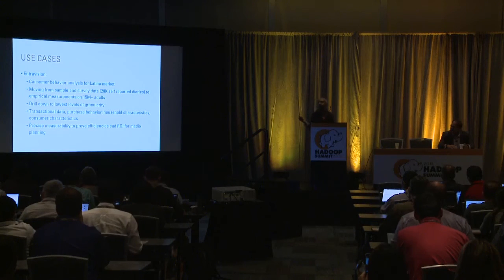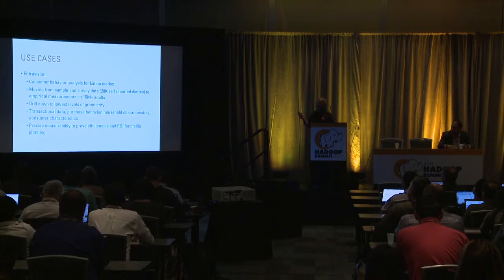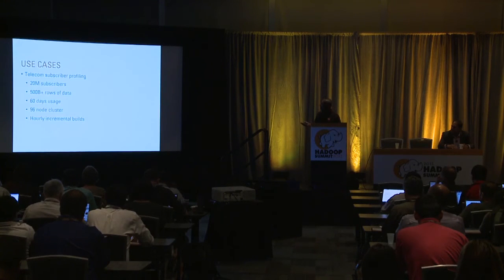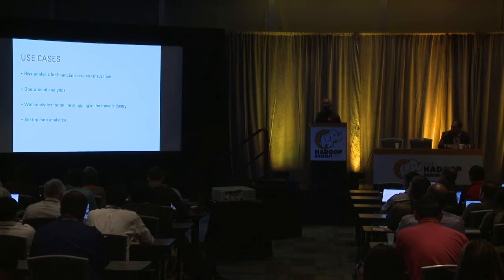Is OLAP Dead in the Age of Big Data mp4